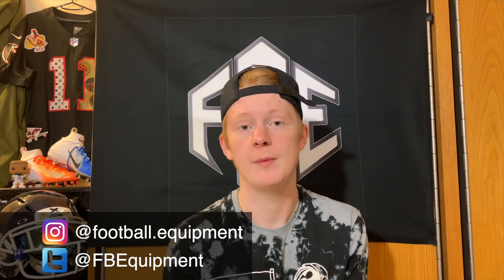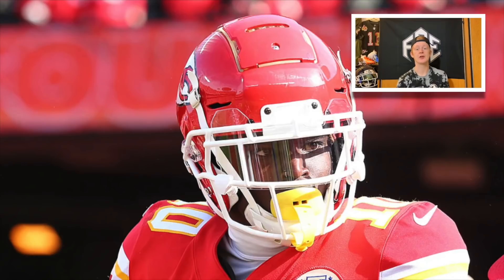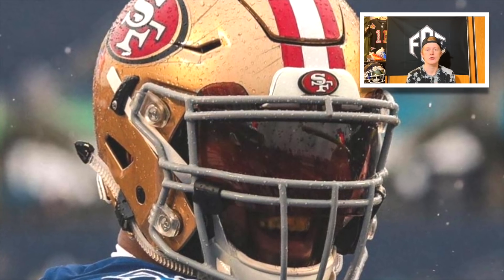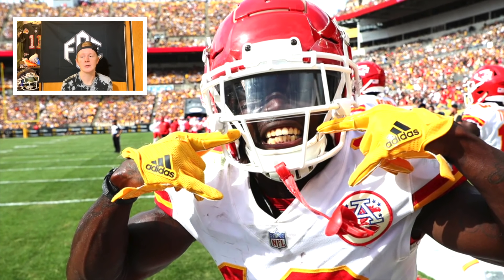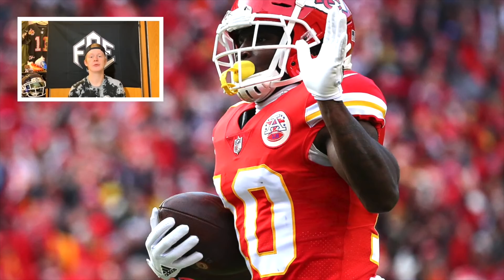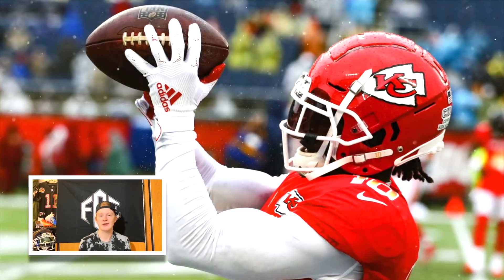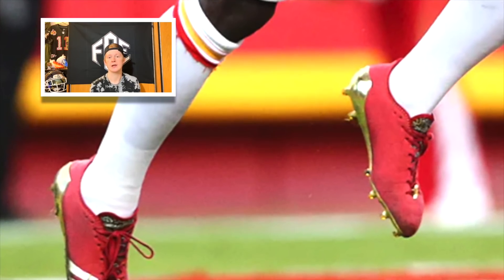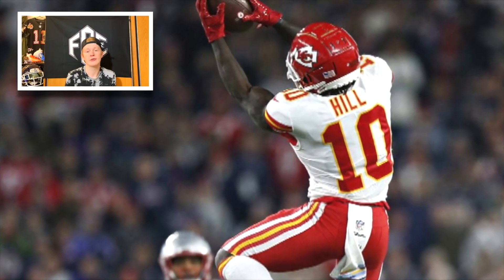What Does Tyreek Hill Wear On-Field?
IKF introduces Football Equipment and the new series What Players Wear on Field.